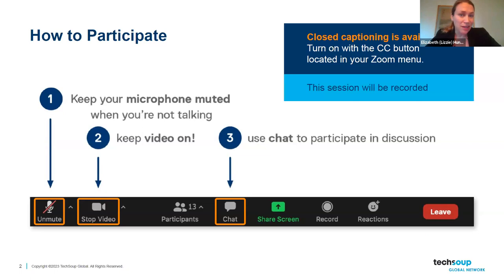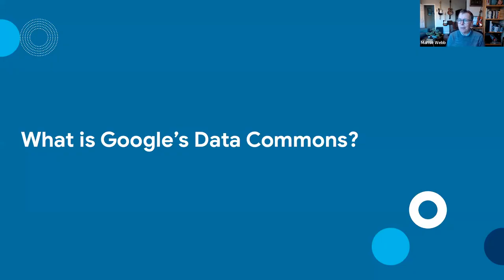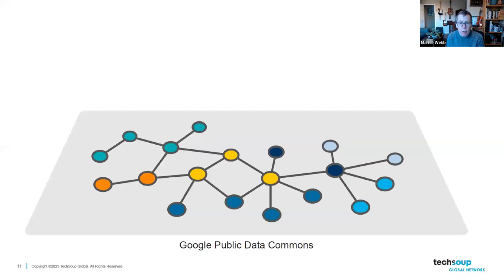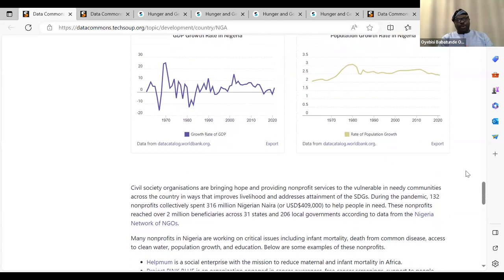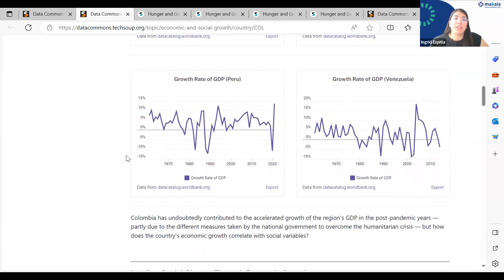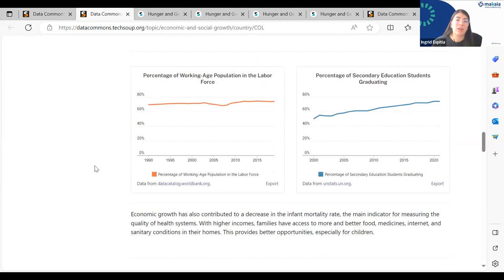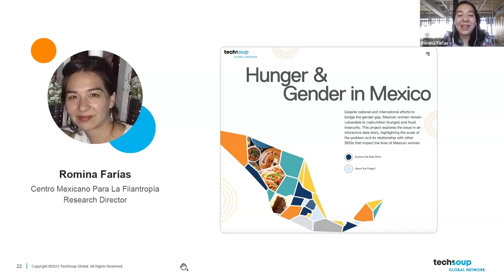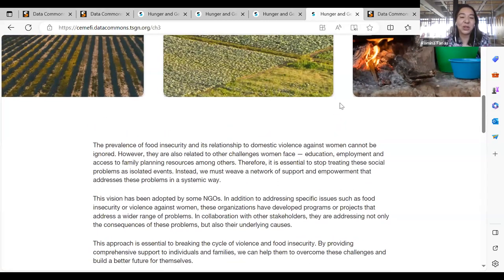Democratizing Access to Data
Recording from November 7, 2023 TechSoup webinar "Democratizing Access to Data"